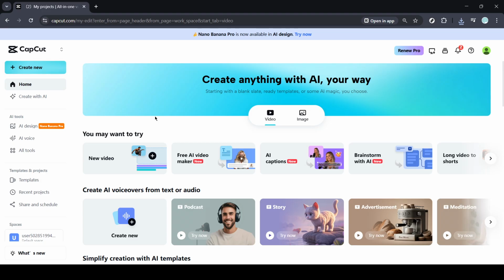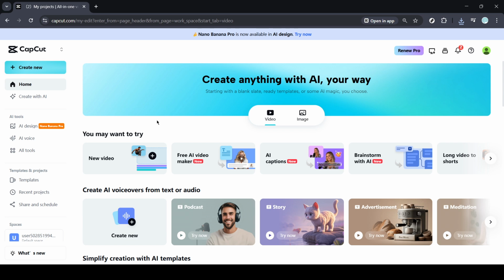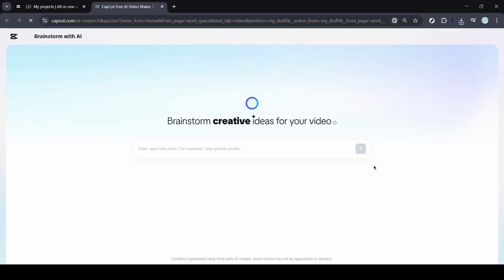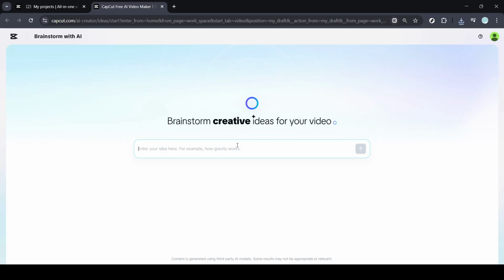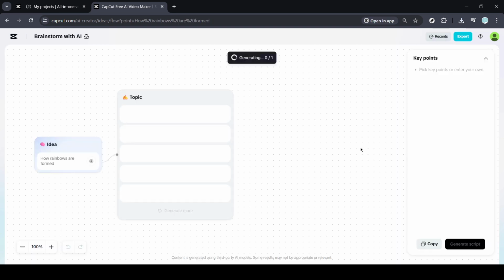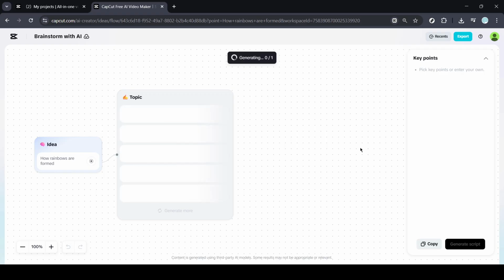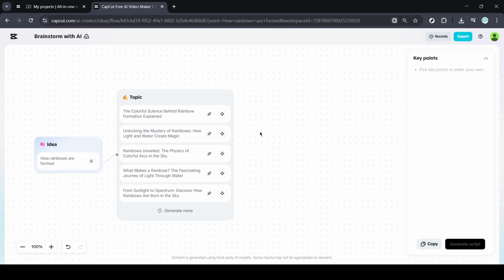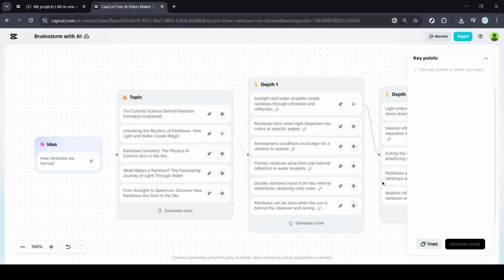Brainstorm In Capcut To Create Video Ideas (Updated 2025)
In this video, we discuss how to use CapCut AI features to generate fresh content strategy plans. If you are stuck on creative inspiration, this tool helps with brainstorming tools to find the next big TikTok trends.

00:00 Intro
00:13 Starting the CapCut Workflow
00:32 Launching Brainstorm with AI
00:50 Kicking Off the Brainstorm with a Question
01:08 Making the Output Relevant
01:27 Refining Ideas with Specific Prompts
02:16 Finalizing and Saving the Idea